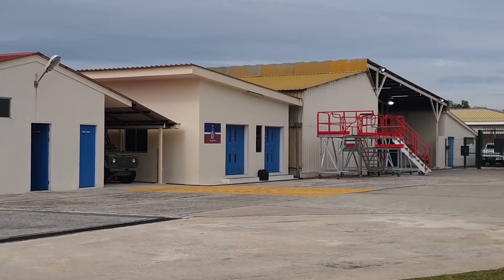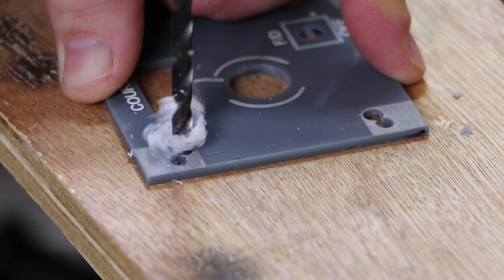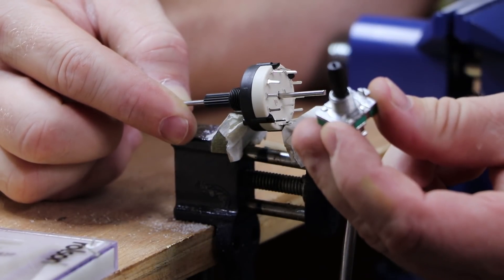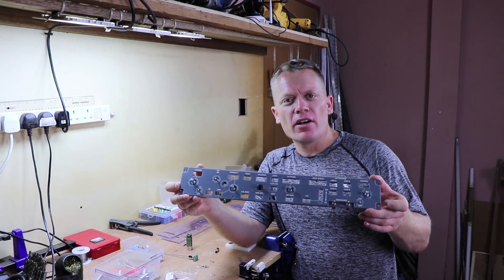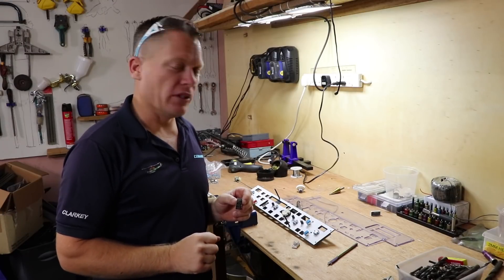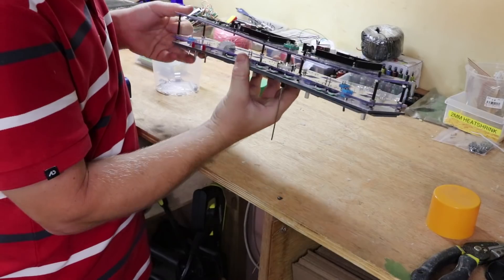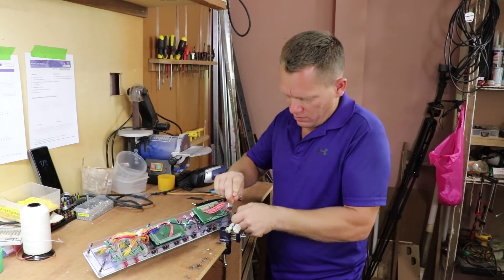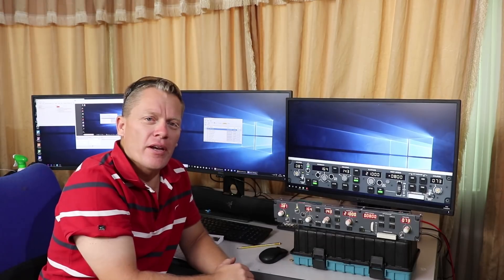Refurbishing Joe's 737 MCP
Joe sent me his 737 MCP to update and get working. This videos shows how i went about updating the unit for him, using two arduinos, Mobiflight and prosim.